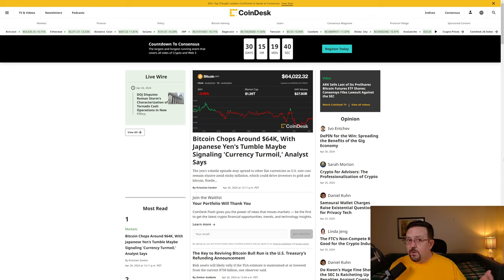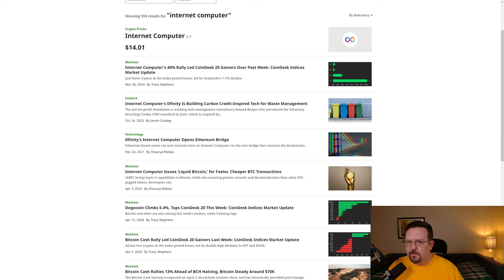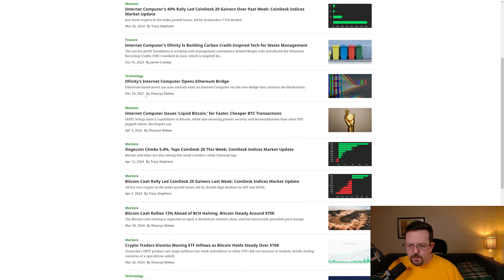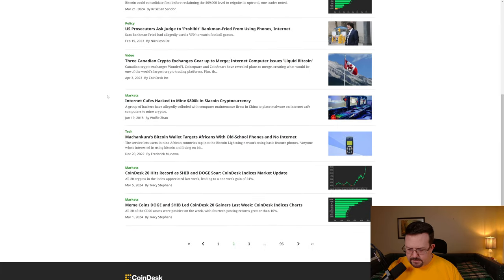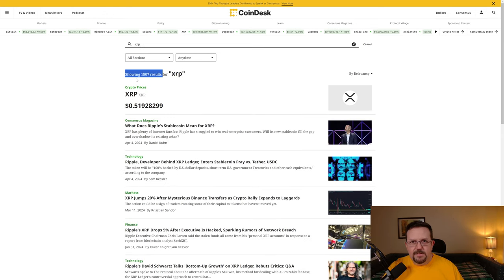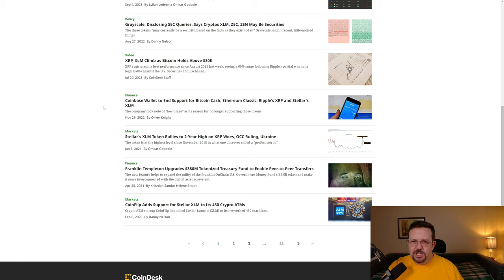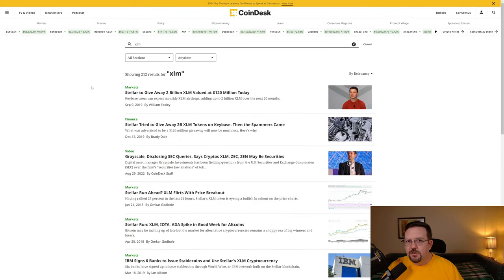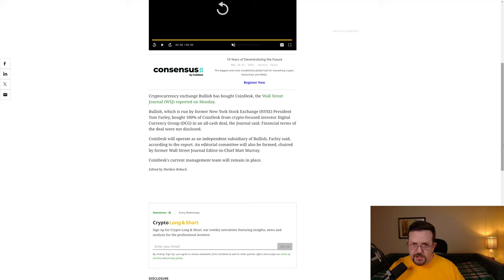Coindesk Hates Internet Computer $ICP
Does Coindesk have a problem with Internet Computer, or are they just a horrible crypto news site? When we search Coindesk for Internet Computer $ICP there are hardly any articles found. Why is that?

I said 200 views an hour in this video. Obviously, it wasn't 200 views an hour based on the metrics I showed. It did average more than 100 views an hour the first 24 hours. It continued to do well for a little while after that, and then the views mysteriously all but stopped for some reason.

$ICP:
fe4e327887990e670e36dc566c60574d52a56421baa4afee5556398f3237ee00